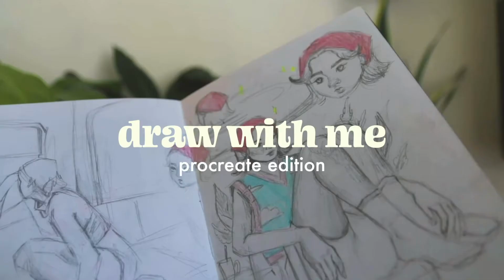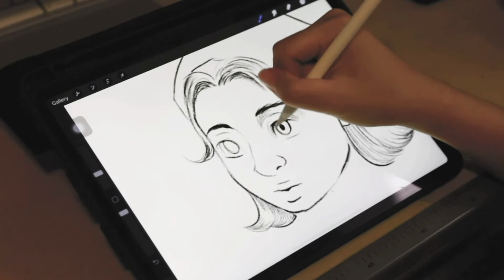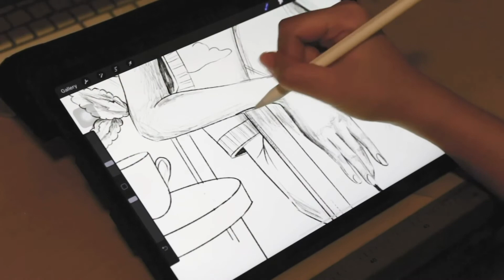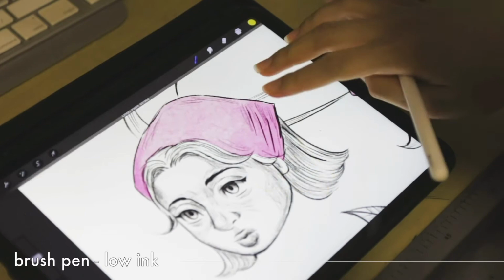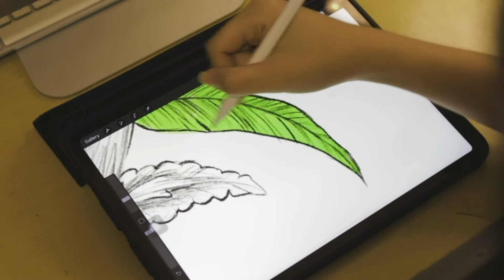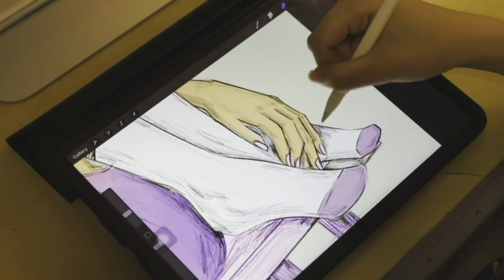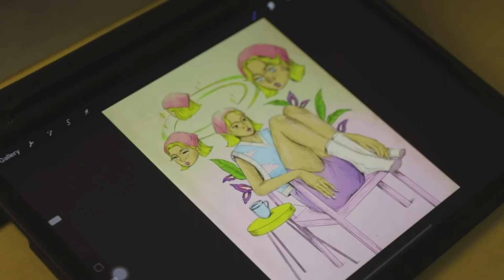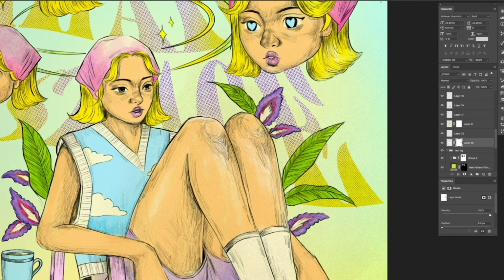draw with me ✏️✨ | how i draw using procreate + brushes i use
it's been a while since my last draw with me video. got a proper mic this time so i'm glad that the audio's so much better. i'm still getting used to doing voiceovers so thank you for listening to me heavily breathing and rambling. hope you liked this one!

00:00 intro
00:50 brushes i use
2:00 line art
2:29 artwork process
17:59 adding type on photoshop & illustrator
20:45 final artwork

artwork process
the ipad i use:
Ipad Pro 11-inch (2nd Gen)

brushes:

✿ 6B Pencil and Dry Ink from Procreate

Paper Textures
✿ Debaser for Photoshop

Music by Mr. Jello - A Cup Of Jazz (feat. Cali.Arod, Farnell Newton)